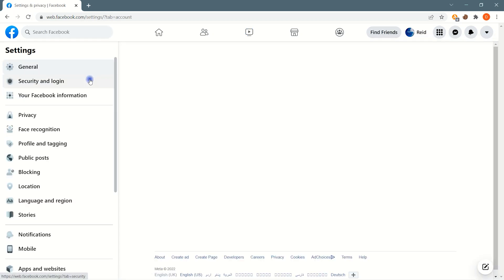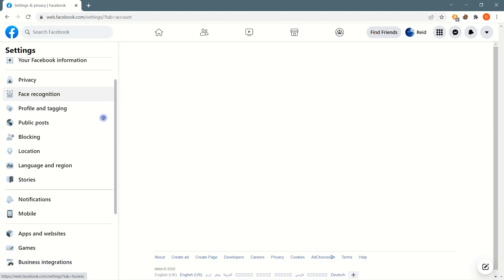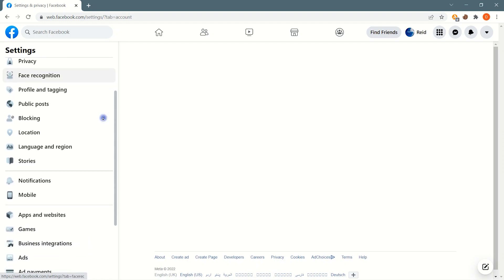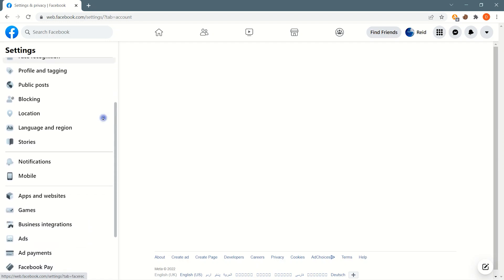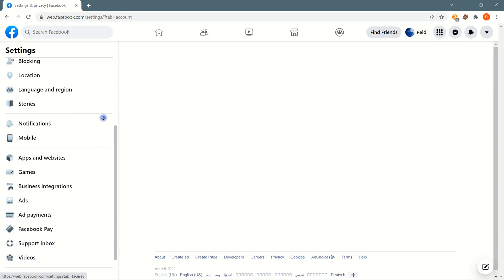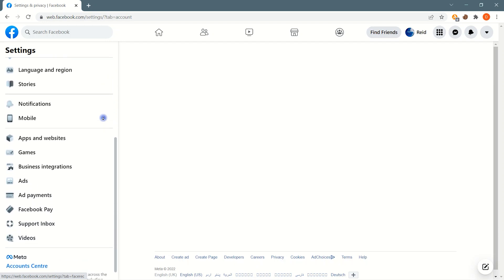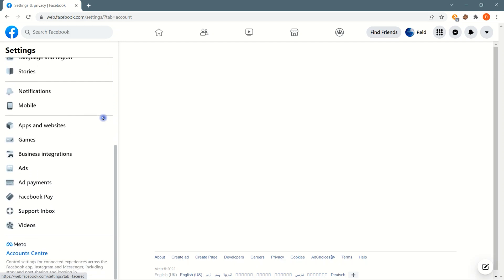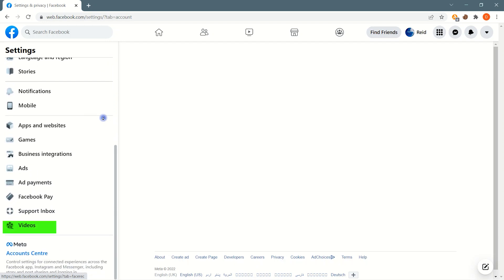How to Upload HD Videos On Facebook [2022]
In this short video guide I'm going to show you how you can upload Hd videos on Facebook. by changing some settings in Facebook you can upload High Resolution videos on Facebook through Facebook desktop let's watch how you can upload hd videos on Facebook.